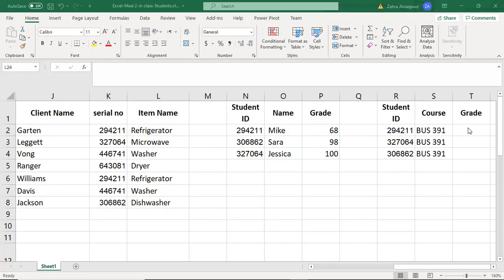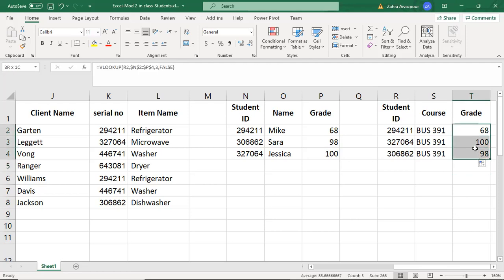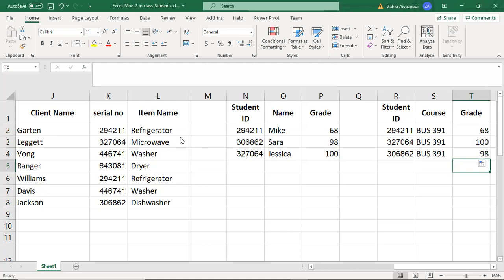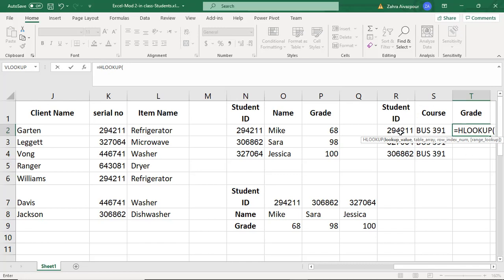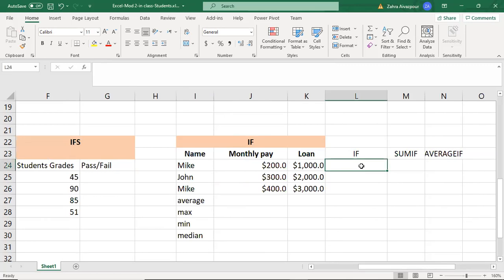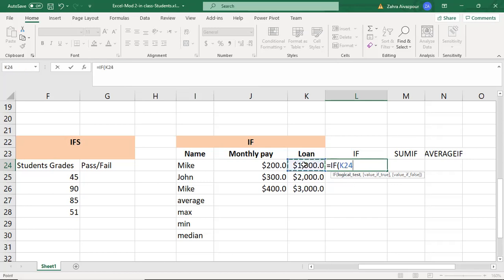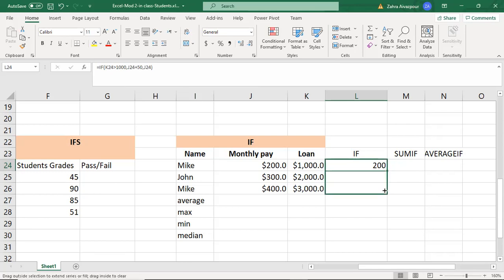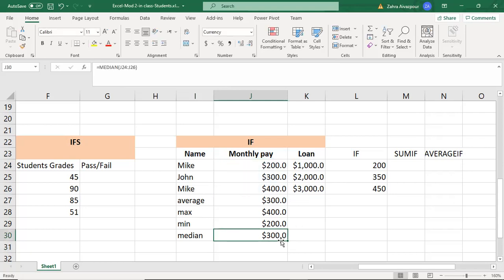Module 2-HLOOKUP, SUMIF in Excel- part 3